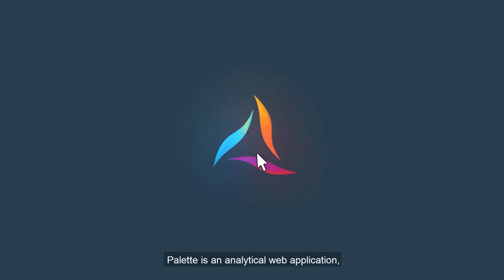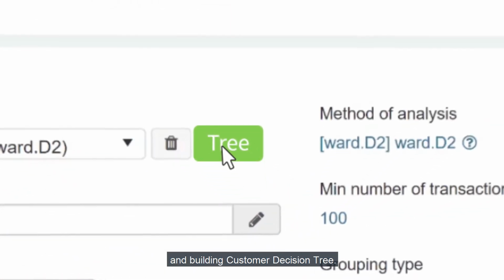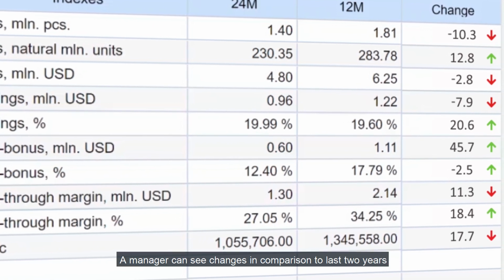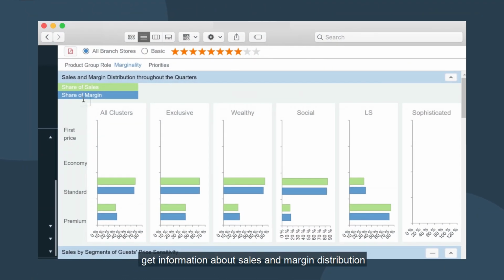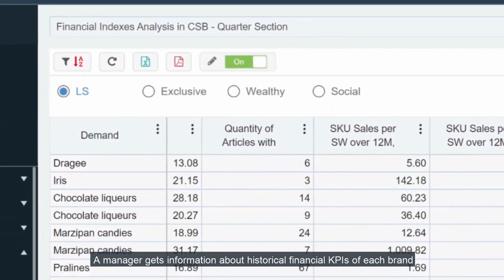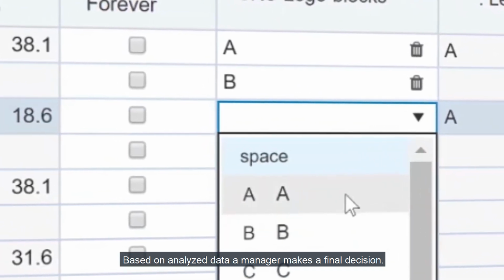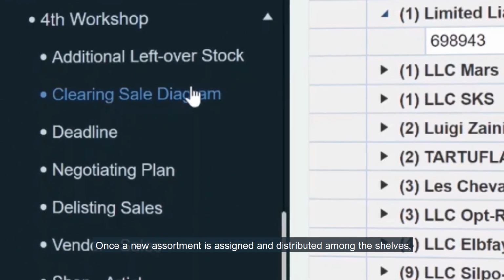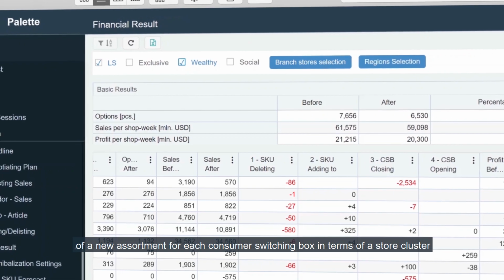Effective work with numerous and varied assortment? Now it`s easy with Palette.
Pallette is an analytical web application, which is used to plan, manage and adjust assortment.

The application analyzes the efficiency of existing assortment and basing on this analysis, an assortment manager makes a decision whether it`s necessary or not to change it.

The process starts with determining customers` demands and building Customer Decision Tree. The Tree presents a list of articles, belonged to one commodity group and split into Consumer switching boxes. Each box contains substitute products, which meet customers` specific demand.

Next step is analysis of the main financial KPIs of the formed consumer swithing boxes within one commodity group. A manager can see changes in comparison to last two years in financial values of the group such as sales in money and pieces, earnings, pass through margin, traffic and others.
Compare how the commodity group is represented at main competitors within each price quarter.
Analyze financial KPIs in terms of a quarter and a store cluster get information about sales and margin distribution through a price quarter and a store cluster, sales by segments of customers` price sensitivity, quantity of sold and available articles, turnover of the group and losses.
Based on the financial information a manager makes a decision how much the commodity group is needed to be adjusted.

Next step is assortment adjustment.
A manager gets information about historical financial KPIs of each brand in the commodity group, analyzes historical sales, turnover, margin of each consumer switching box, its representation among competitors and gives recommendations on how to change it.

The most important step is assignment assortment.
Based on analyzed data a manager makes a final decision. He sets each article on a particular shelf or decides to exclude it from the box. The assignment is done in terms of a store cluster and as a result, each store cluster has a particular assortment.

Once a new assortment is assigned and distributed among the shelves, next step is to plan a sale leftovers. The application forecasts the expected date of total sell out of delisted articles and manager can make a negotiation plan with suppliers.

At the end of process, the application calculates forecasted financial result of a new assortment for each consumer switching box in terms of a store cluster.

Effective work with numerous and varied assortment?
Now it`s easy with Palette.

TEMABIT | KEEP IT SMART & SIMPLE